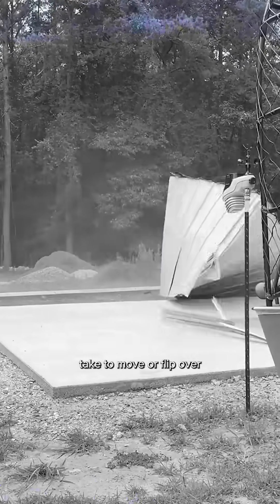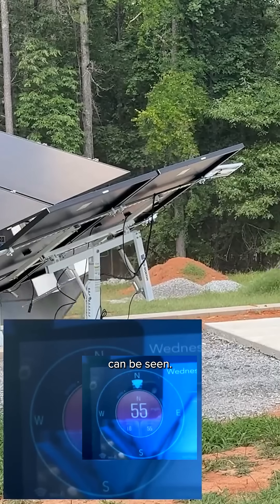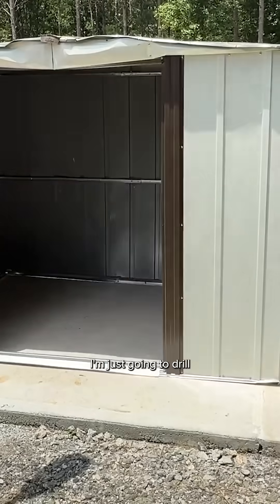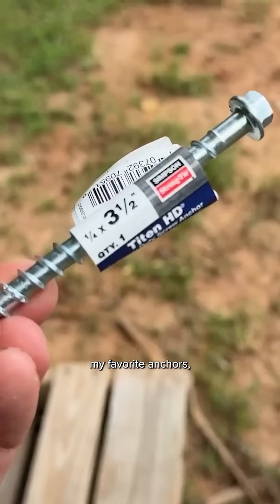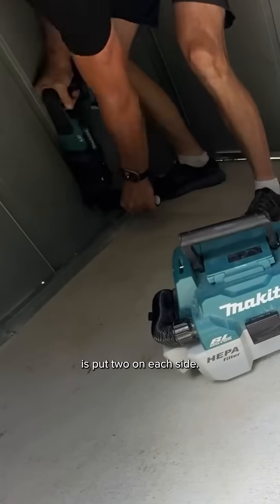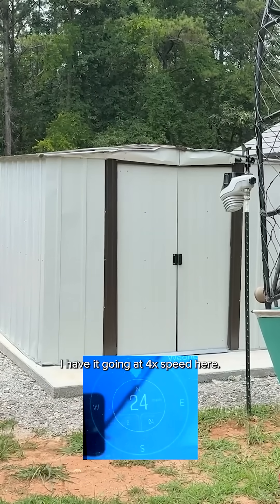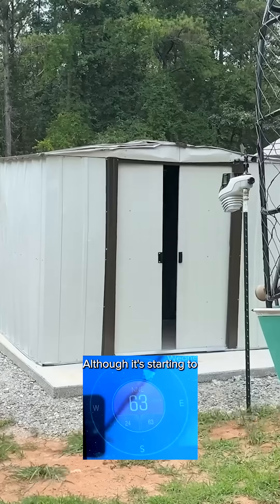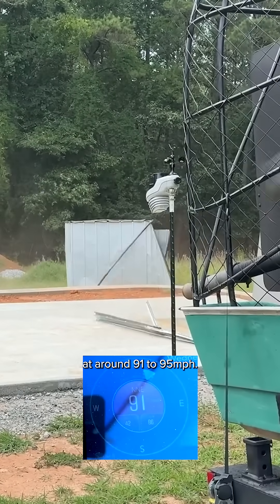Can a $300 Metal Shed Survive a Hurricane? (Wind Test!)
We wanted to find out how much wind a cheap metal shed can actually handle — so we built one, fired up a V8 fan, and put it to the test!

In round one, the shed sat unanchored, just like most DIY installs.
In round two, we anchored it down using ¼″ × 3½″ anchors to see how much difference it made.

The result?
At around 55–60 MPH the unanchored shed started to fail, and with anchors in place, it held a little longer — until about 80 MPH, when total structural failure occurred.